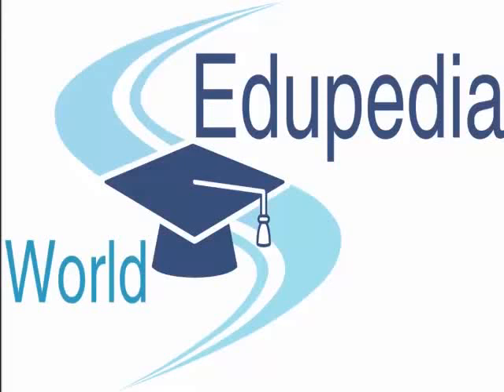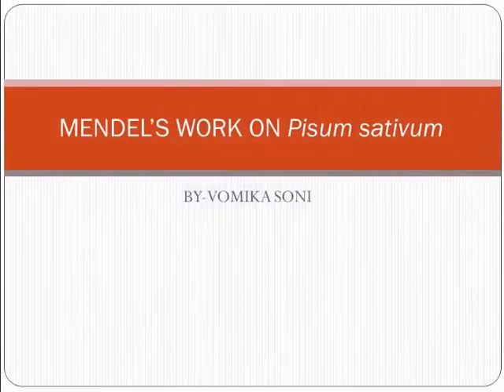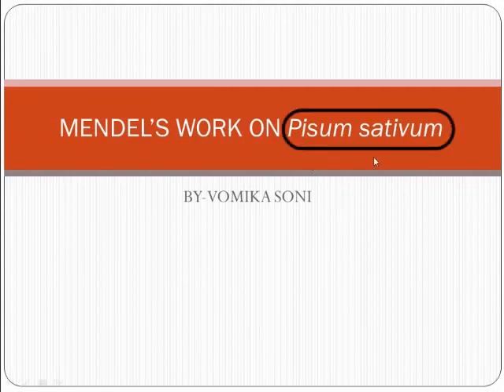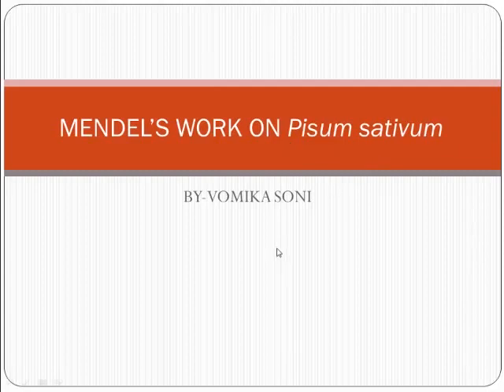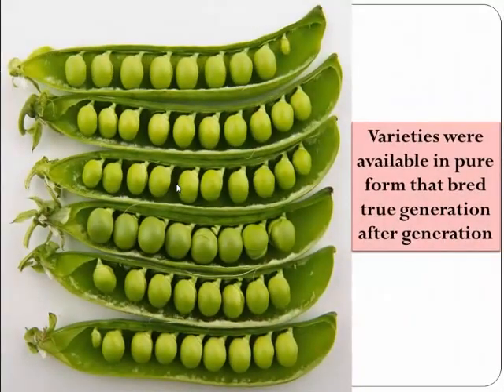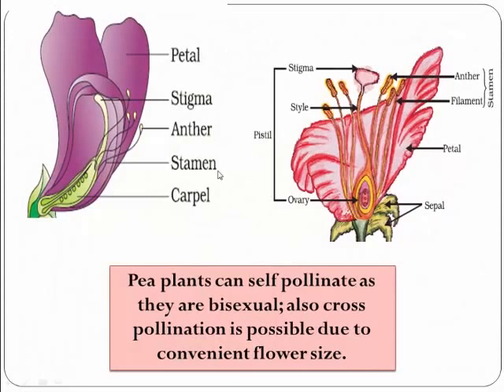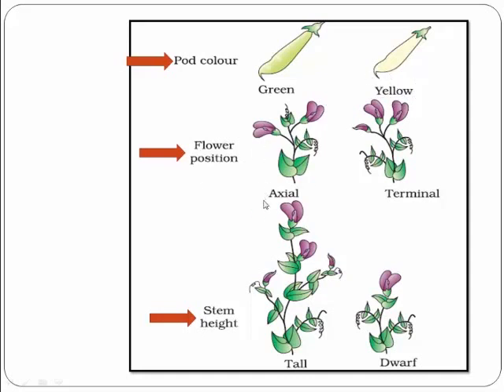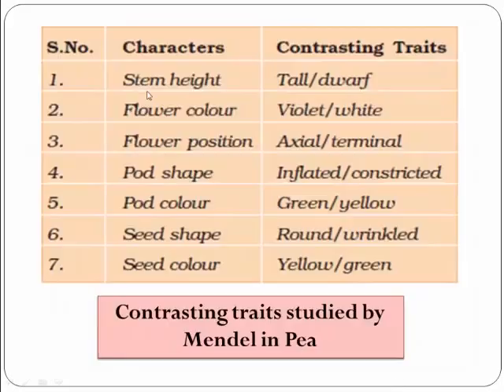Genetics | Mendel's Work On Garden Pea (Pisum Sativm) | Reasons & Traits Given By Mendel | Part 2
~ Mendel's work on Garden Pea Plant (Pisum Sativm[scientific
    term])

    - Reasons behind the selection of garden pea

       1. Many varieties available in alternative form of character
       2. Varieties were available in pure from that bred true
            generation after generation
       3. Can self pollinate as they are bisexual;cross pollination is
            possible due to convenient size
      4. Have a short life cycle (1 year) and several generation can be
           experimented in a single year
      5. Produce a large number of off springs

~ Seven Traits observed by Mendel

     1. Stem height (tall/dwarf)
     2. Flower color (violet/white)
     3. Flower position (axial/terminal)
     4. Pod shape (inflated/constricted)
     5. Pod color (green/yellow)
     6. Seed shape (round/wrinkled)
     7. Seed color (yellow/green)